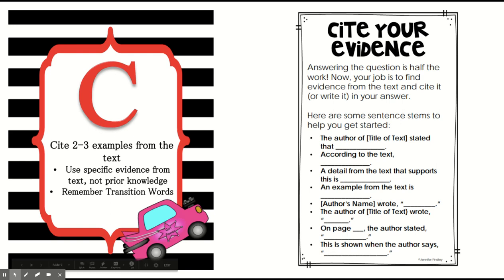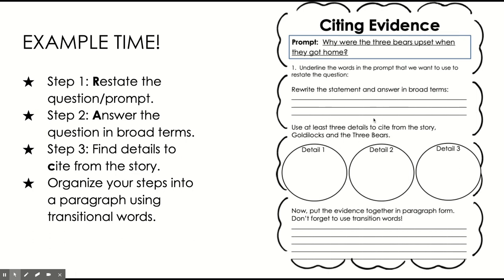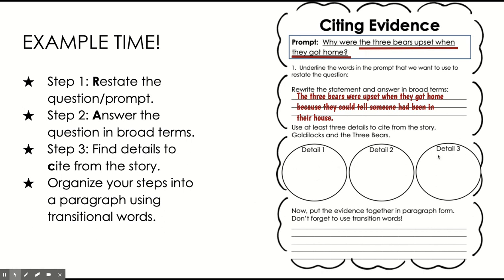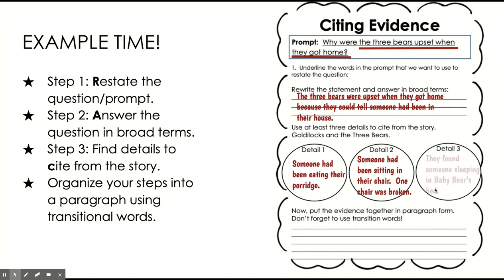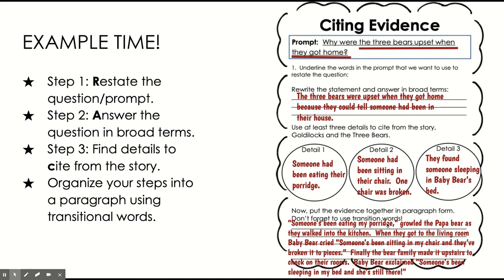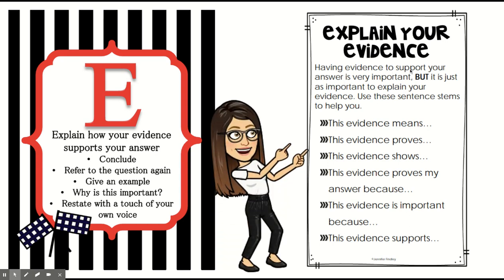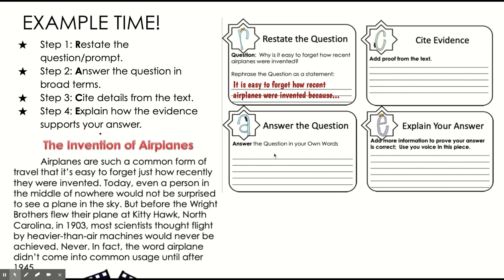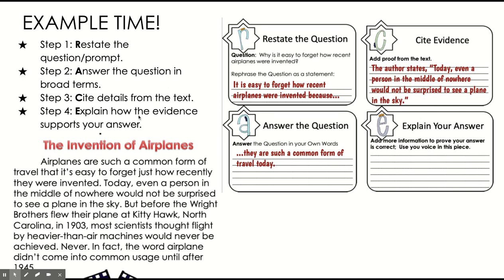RACE - C & E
This video is a quick overview of the RACE strategy for answering questions.  It focuses on Citing information and Explaining your answer.